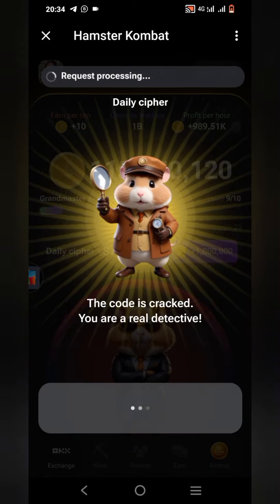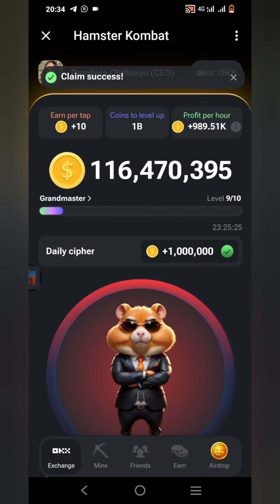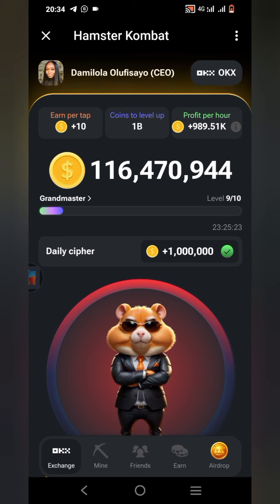Today's daily cipher 1 million claim on hamsterkombat(13/06/24)hamsterkombat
This video explains today's claim of 1 million point on hamster Kombat.